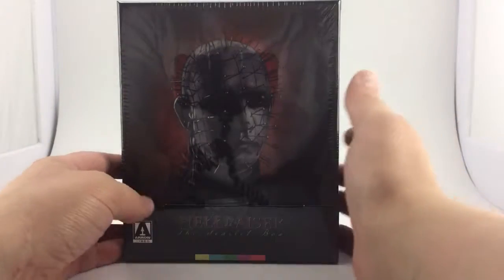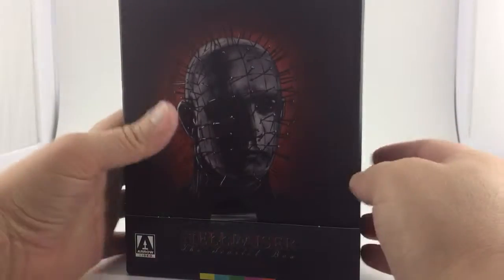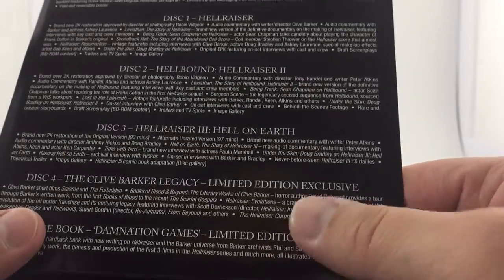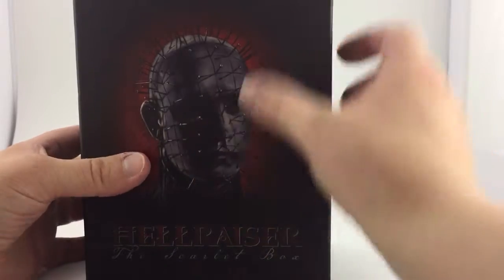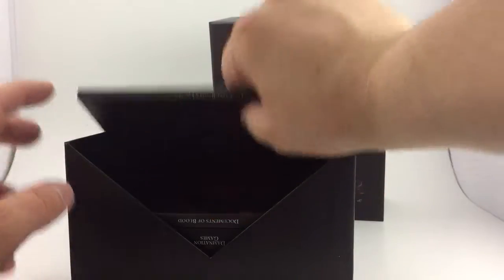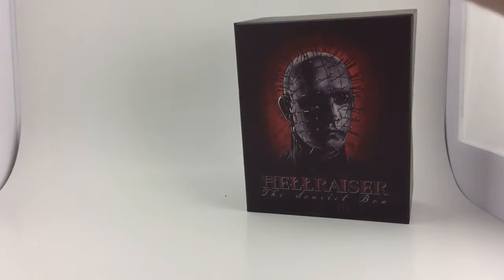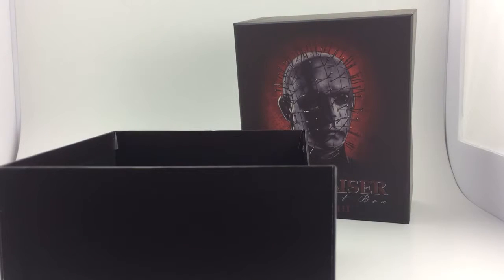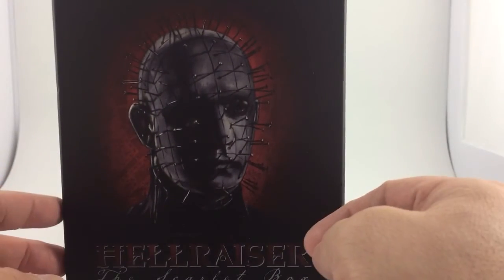ARROWS HELLRAISER 1-3 BLU RAY UNBOXING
THIS IS ONE OF THE COOLEST SETS ARROW HAS PUT OUT YET. SO MUCH EXTRA CONTENT FORM GREAT DRAWINGS ALL THE WAY TO POSTCARDS. I CANT WAIT TO WATCH THESE MOVIES AGAIN AND RELIVE CHILDHOOD NIGHTMARES